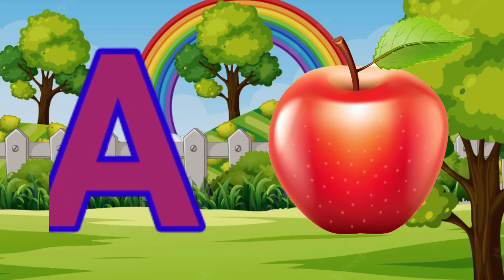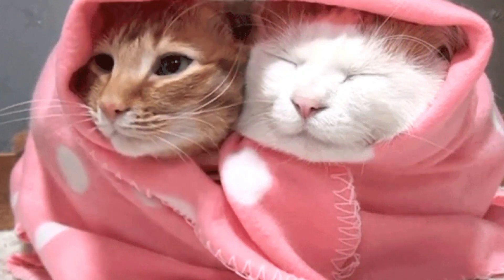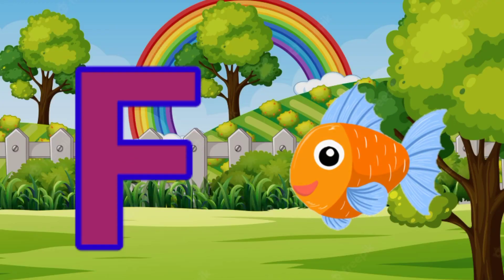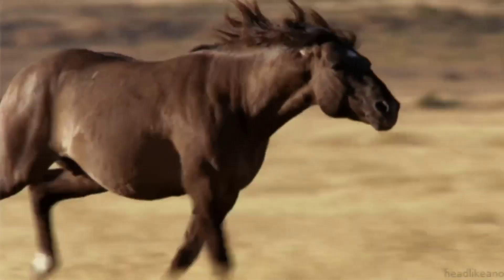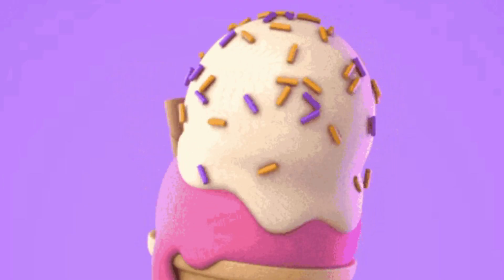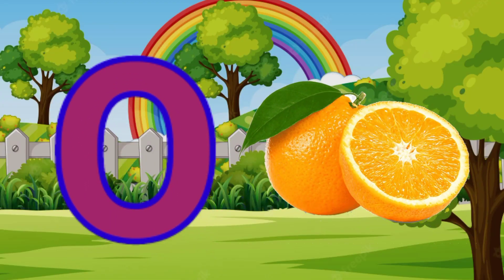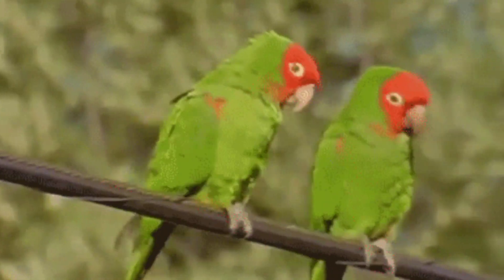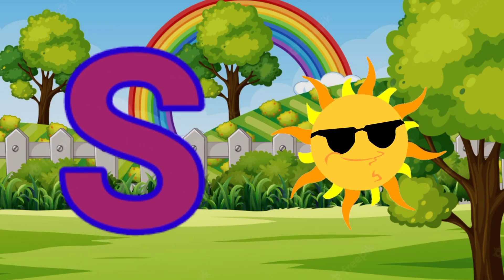A for apple | अ से अनार | abcd | phonics song | a for apple b for ball c for cat | abcde